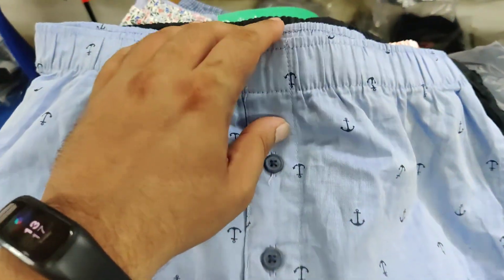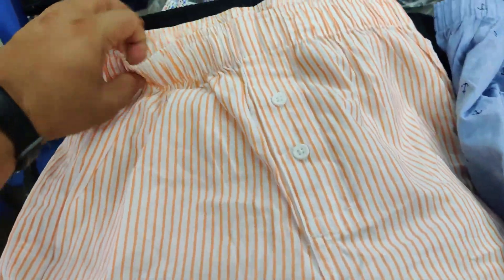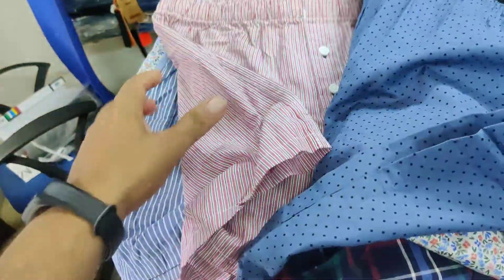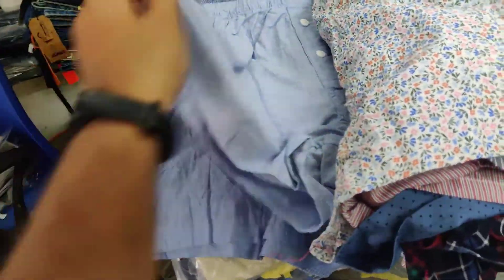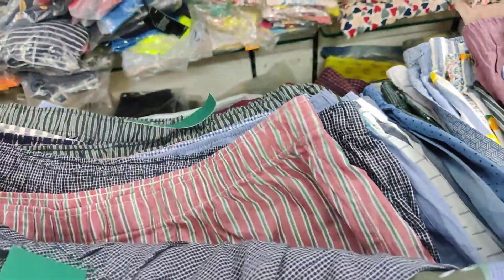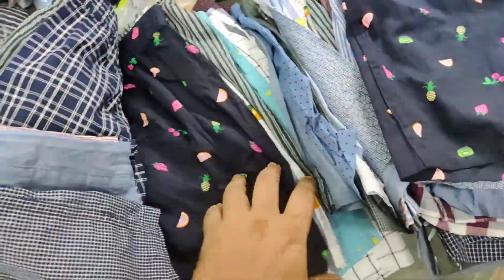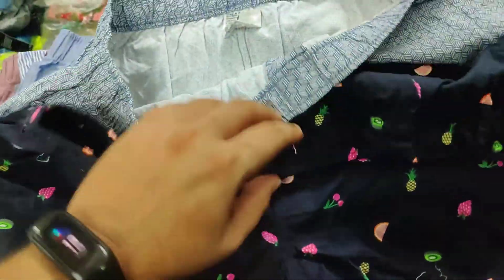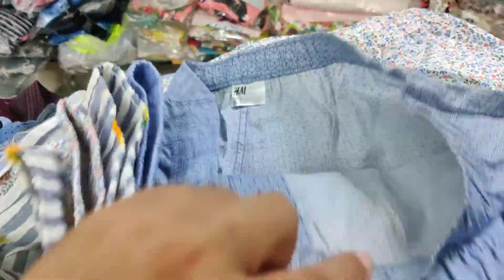Cheapest Surplus Boxer's @250/- retail store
🔥 Surplus H&M boxers🔥

Colour :: as per video

Size M  to 4xl

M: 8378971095